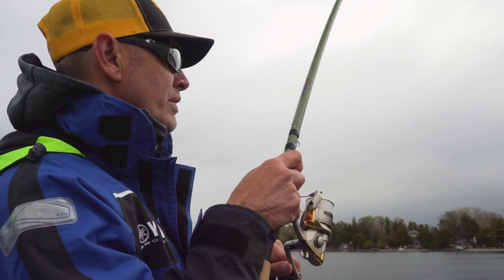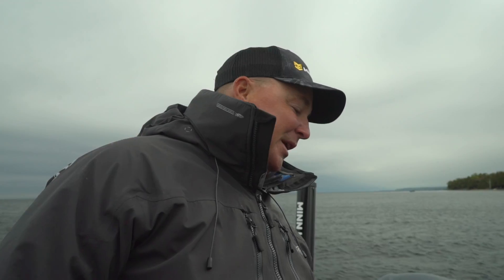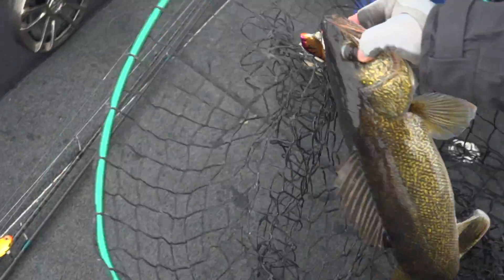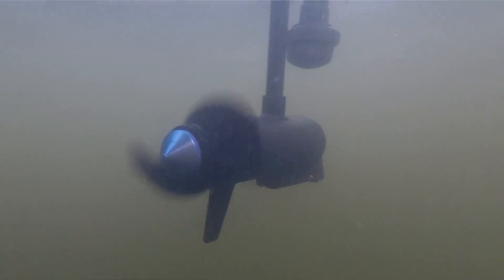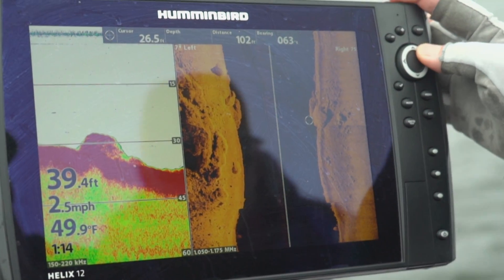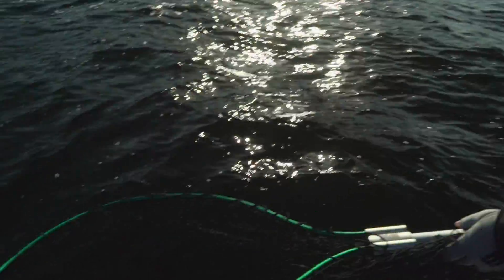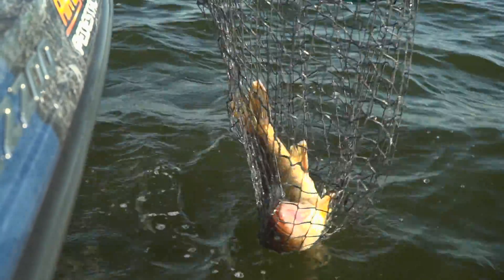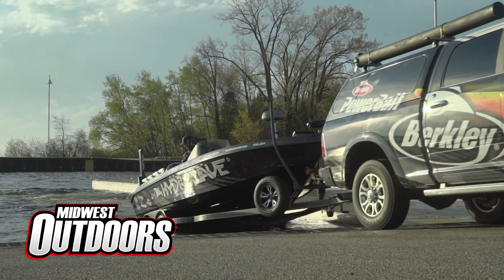OBN Cold Front Walleye segment